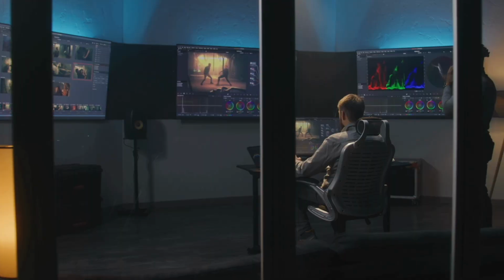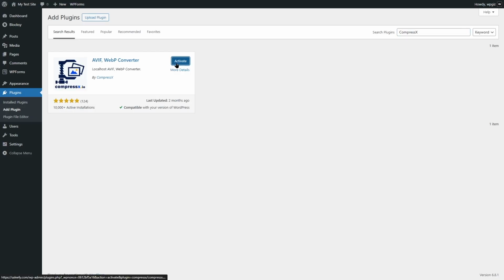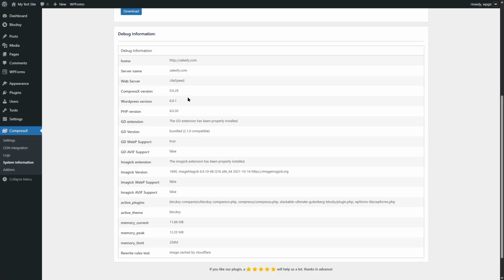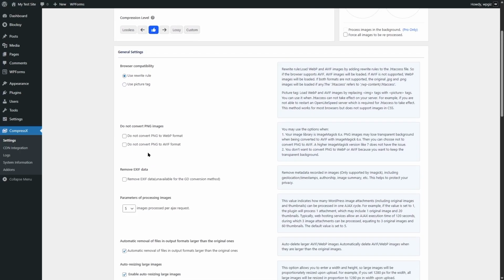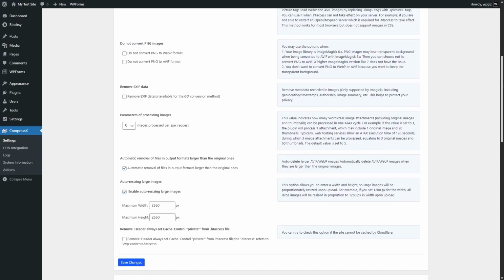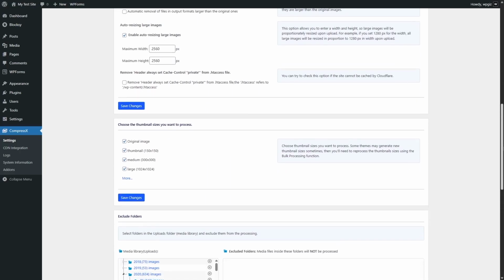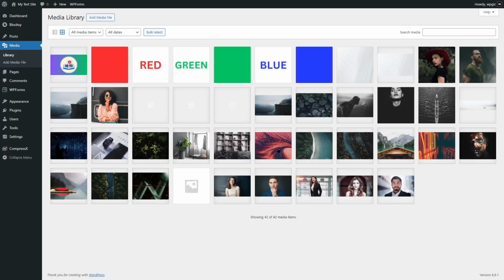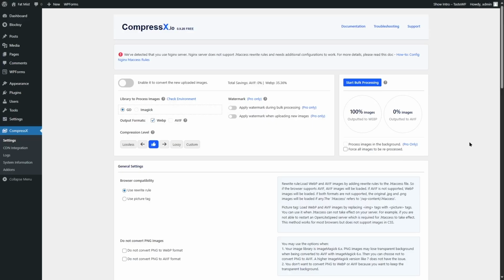How to Convert WordPress Images to WebP + AVIF (100% Free) | Compress WordPress Images | CompressX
Do you have many images on your WordPress site? Did you know, having uncompressed images slows your website down? This brings down your SEO score. If you compress or convert the images in your website to WebP or AVIF format, it will increase your site’s performance many times. This will not only make your WordPress website load faster, but also improve your overall SEO score. In this video, we’re going to learn how to convert images in your WordPress website to WebP or AVIF format. This will improve the performance of your website and will yield a better SEO score.

WordPress actually does a little bit of compression for your images, but as you can imagine, it’s not enough sometimes. That’s why we need to compress those images. Both WebP and AVIF are modern image formats which are designed to reduce the size of your images while retaining the quality as much as possible. In order to do this compression, we’re going to use a plugin called CompressX. This plugin has a free version and we will be using this free version for this tutorial. That means you can compress all the images on your WordPress website completely for free! Also, this plugin does the compression locally inside your web server. Your images doesn’t leave your server.

It’s really quite simple to use CompressX and convert all the images on your website to WebP or AVIF format. But there are a few settings and options that you should look at before you start the compression. For example, choosing the right library, image format, and other settings. We have discussed all of these settings in the video. So make sure to watch the video to know about some of the important settings of CompressX.

⭐️⭐️ Relevant Links ⭐️⭐️